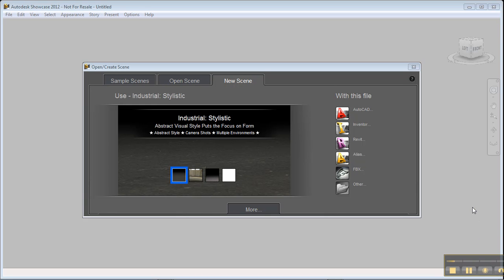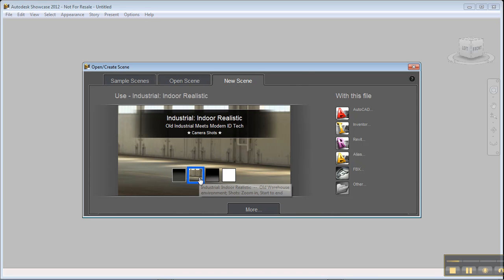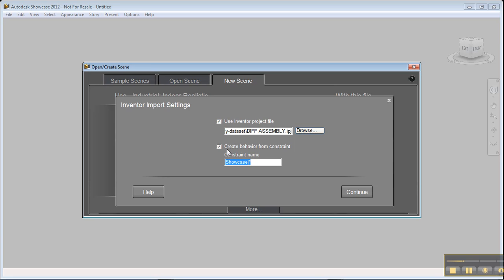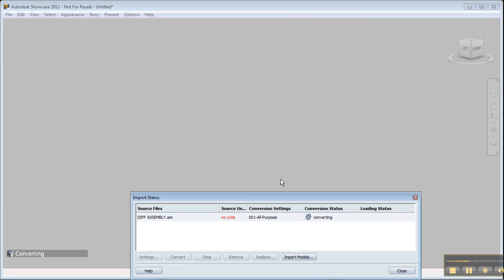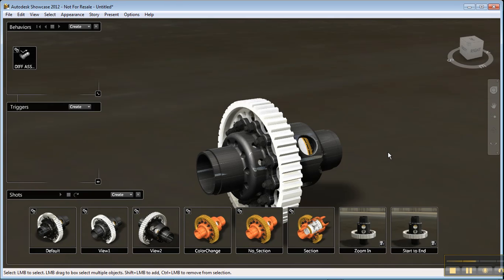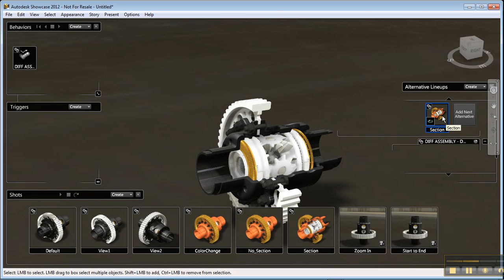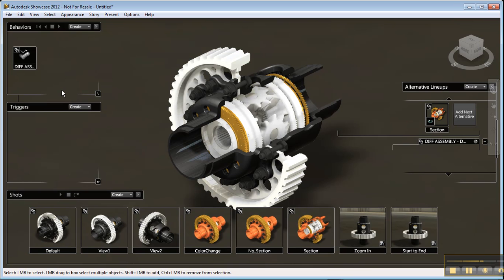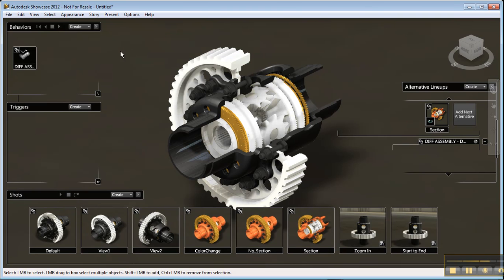Autodesk Showcase 2012 - What's New - An Inventor User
In this video I show you how easy it is for an new user can start using their own model right away in Autodesk Showcase.